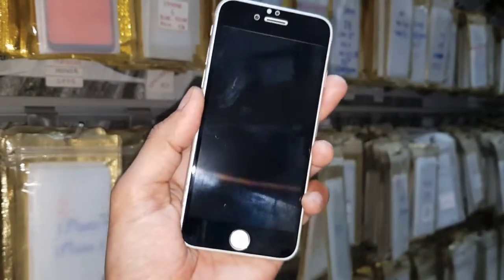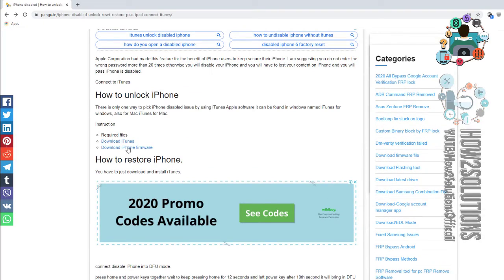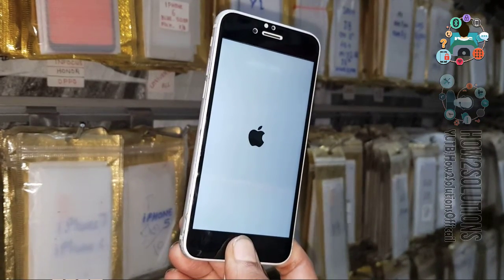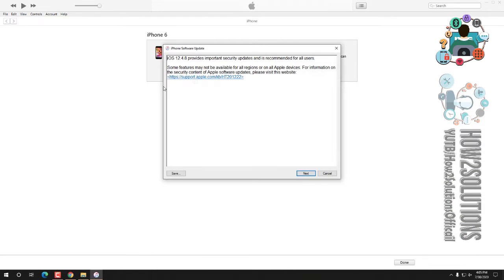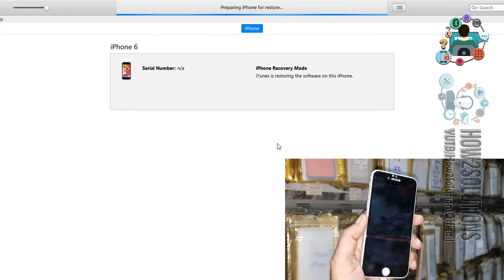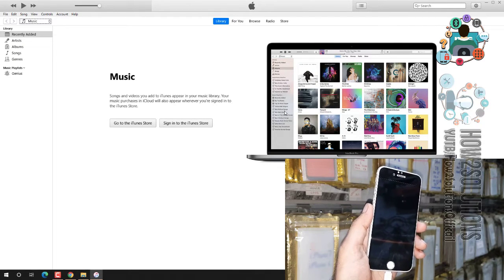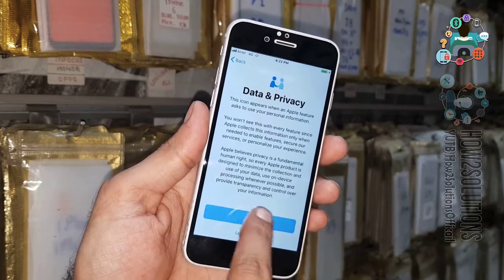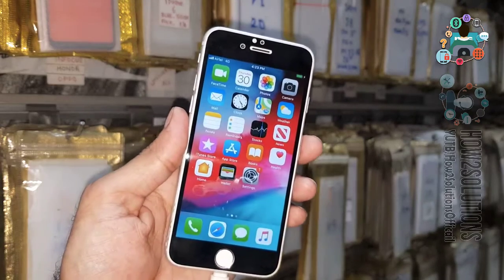iPhone 6 iPhone is disabled connect to iTunes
- -  WORKING ON - -